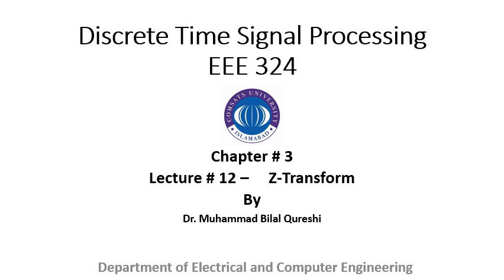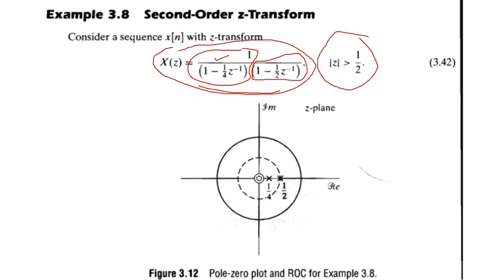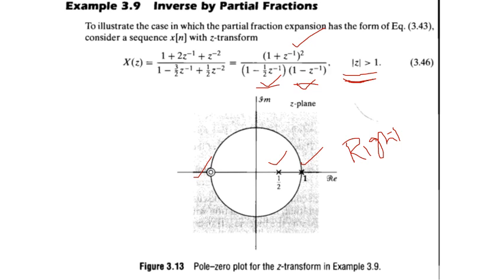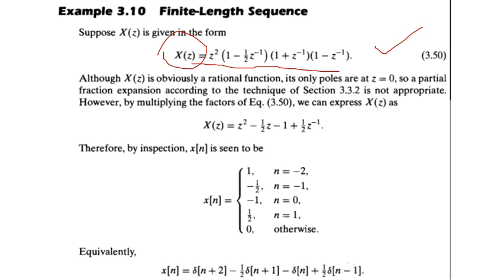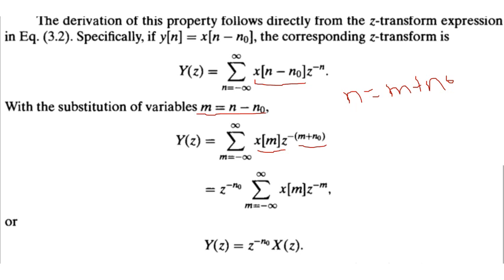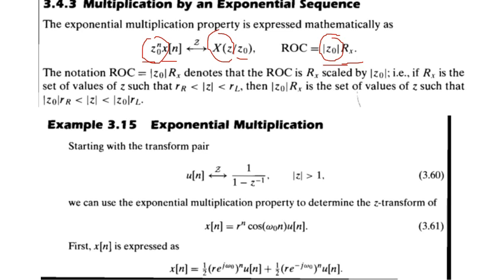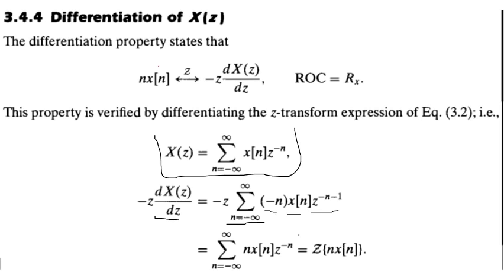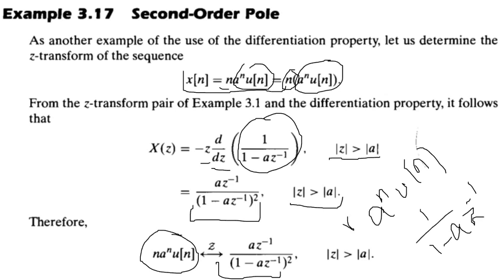Signal Processing #12 | Digital Signal Processing (DSP) | Free Lecture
📚 Signal Processing — Free Lecture #12

In this lecture, we cover: Digital Signal Processing-Lecture # 12 -Chapter # 3 - Z-Transform

This video is part of our Digital Signal Processing (DSP) series, designed for electrical engineering students and professionals.

⏱ TIMESTAMPS:
0:00 - Introduction

📖 What you'll learn:
• Core concepts of Signal Processing
• Practical applications
• Step-by-step explanations